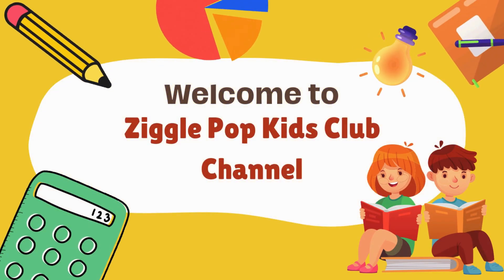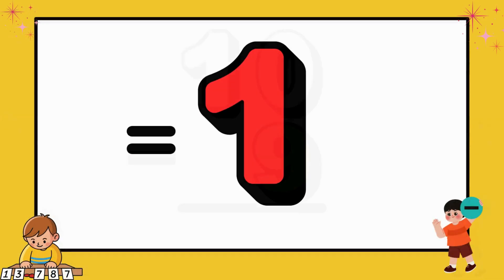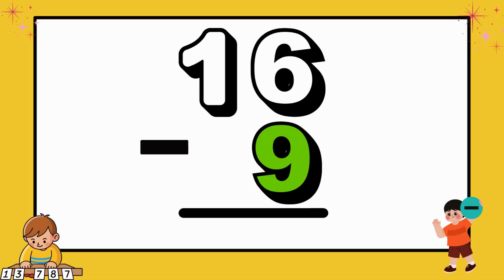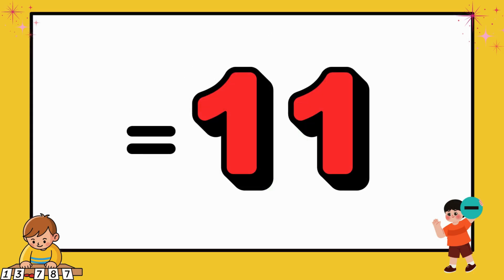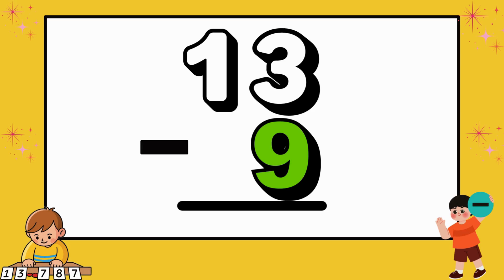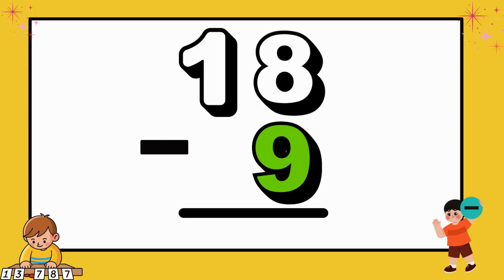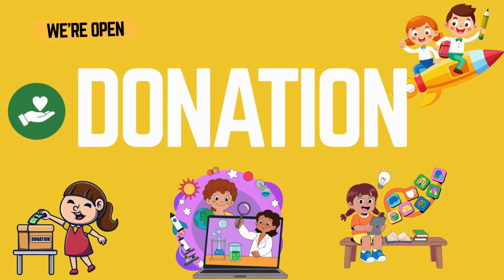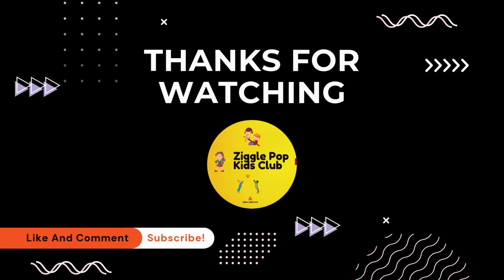Subtracting 9 | Math Facts for Kids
Title:
 🟥 Subtracting 9 | Math Facts for Kids | Ziggle Pop Kids Club

Description:
 This video teaches kids how to subtract 9 step-by-step, from 9−9 up to 20−9. A great math lesson for kids ages 5–9 who are learning subtraction facts.
💡 Kids Learn:
 ✔️ Minus 9 facts
 ✔️ Counting backward
 ✔️ Math mastery